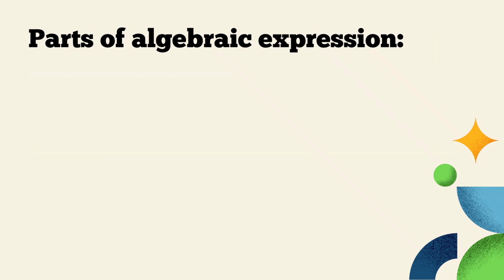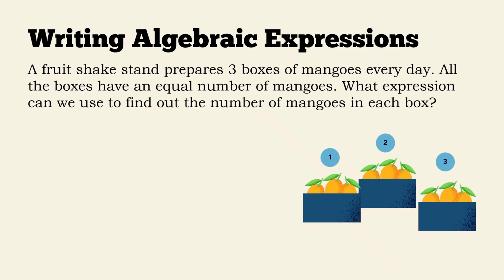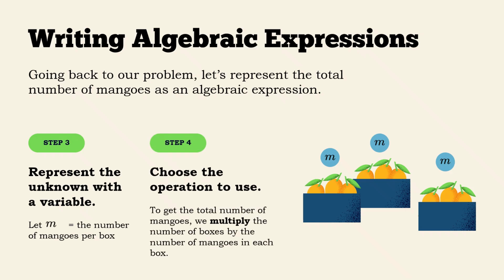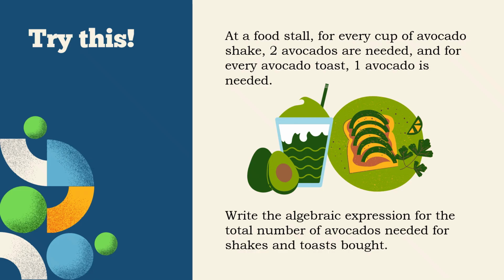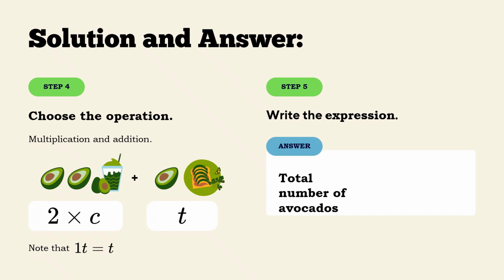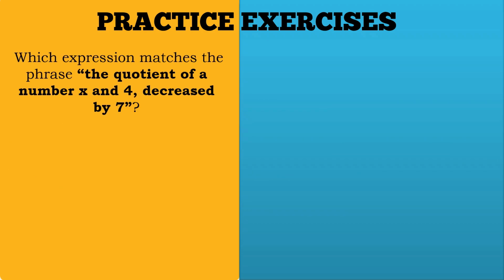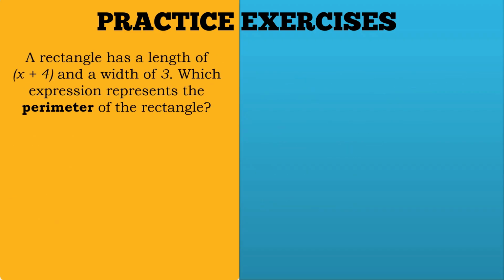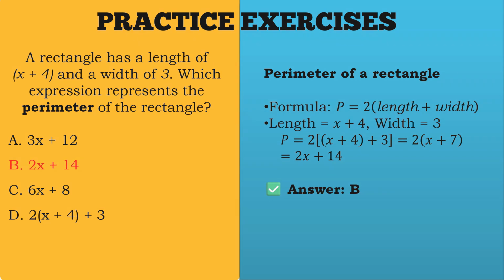"From Words to Math: Writing Algebraic Expressions Made Easy"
Learn how to transform words and real-life situations into algebraic expressions using variables and operations- simpler, clearer, and easier to follow.